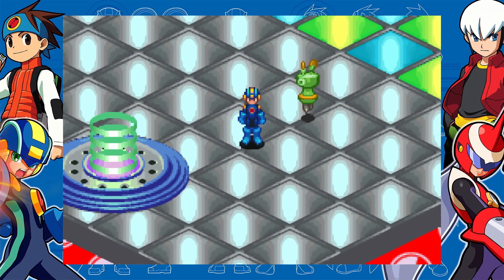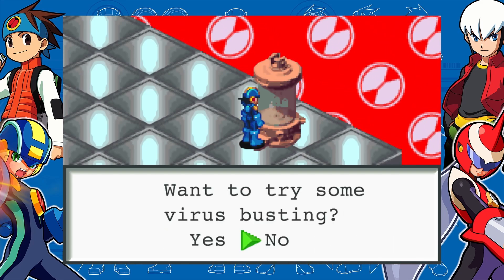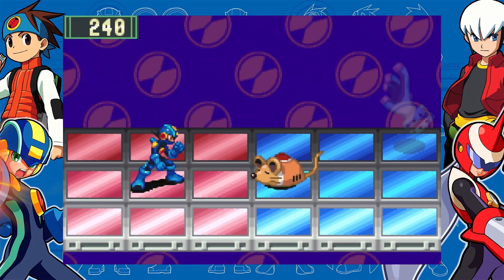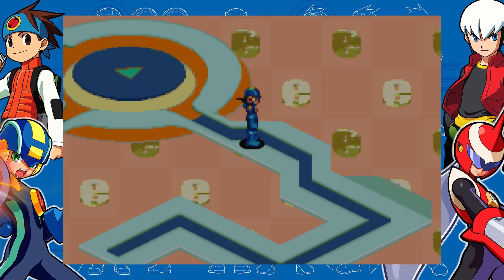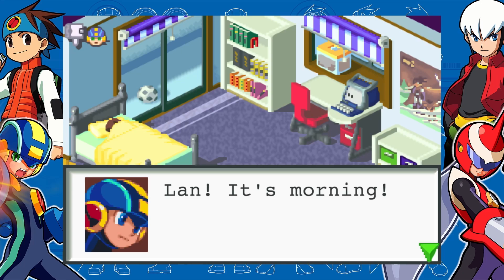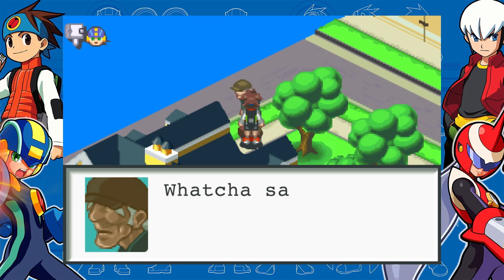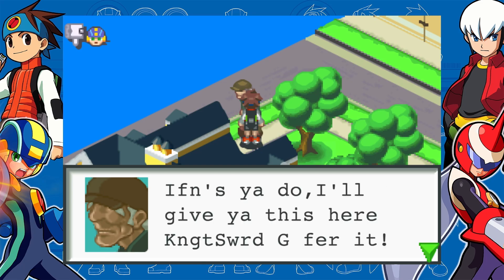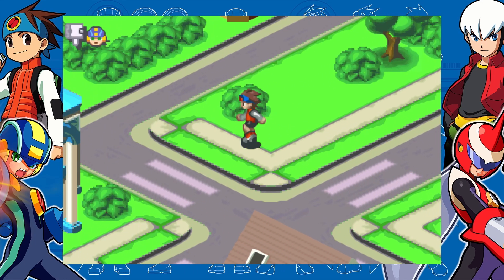Megaman Battle Network - Episode 5 - Open for Business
In today's episode of Megaman Battle Network we do a bunch of exploring. Hope you enjoy the video.

P. S. Today's thumbnail is inspired y the CDI Zelda shopkeeper. I wanted to give Higsby some type of shopkeeper pose and then I randomly remembered the CDI Zelda shopkeeper and just decided to make a reference to that.